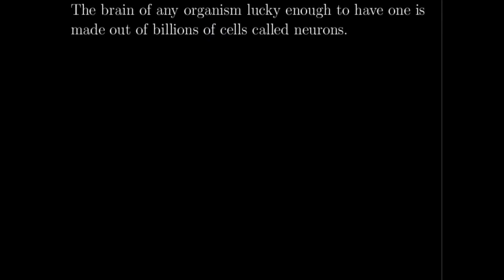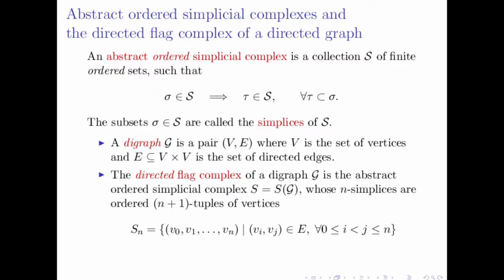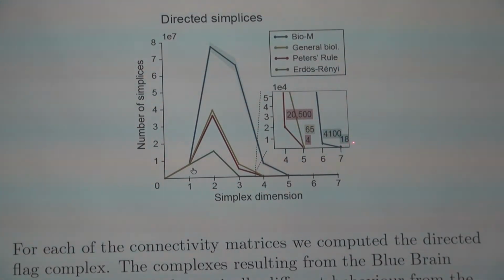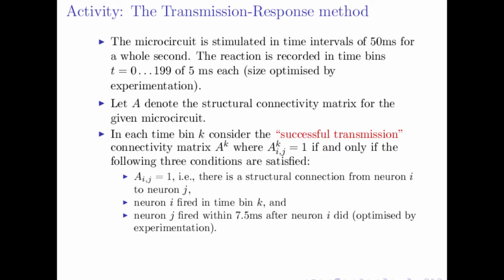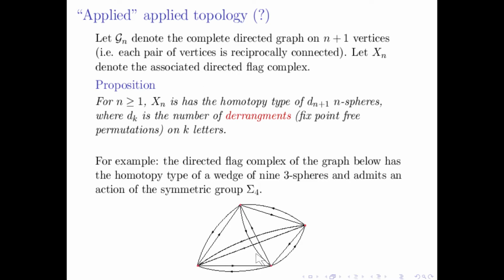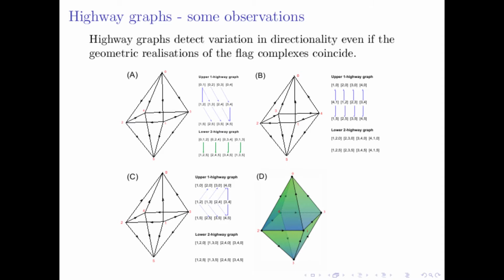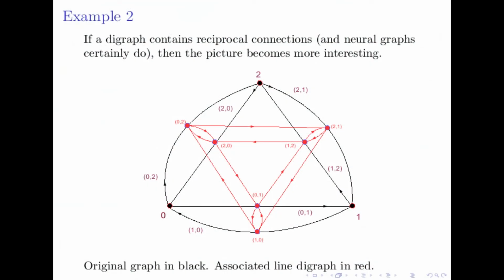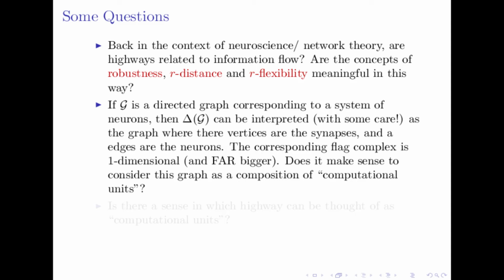Ran Levi (6/25/17) Bedlewo: Topological analysis of neural networks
A standard way to schematically represent networks in general, and neural
network in particular, is as a graph. Depending on context, graphs representing
networks can be directed or undirected, and in some cases carry
labels or weights on their vertices and edges. With any graph one can associate
a variety of combinatorial and topological objects, as well as certain
algebraic invariants. The problem in using such ideas in neuroscience has
been that obtaining connectivity data from a biological brain is very hard
and expensive with existing techniques. Hence only very small connectivity
patterns are understood, and extracting meaningful topological structures
is not likely. Artificial neural networks, created by probabilistic rules can
give much larger graphs, but they only provide a partial solution, as with
existing knowledge their connectivity and functionality is not capable of
reliably reproducing biological neuronal networks.
In this talk I will survey an on-going collaborative project where we apply
topological techniques and ideas to the study of the brain. The project
was motivated by the creation of a biologically accurate digital reconstruction
of a small part of the cortex of a young rat by the Blue Brain Project.
This digital model provided a way of extracting very accurate structural and
functional information. Hence it allows us to extract large directed structural
connectivity graphs that are a good approximation to the connectivity
in a biological tissue. We have also developed ways of extracting time series
of graphs corresponding to the reaction of the system to a variety of stimuli.
These directed graphs can be studied using a combination of novel ideas
and basic algebraic topology. I will describe some of our methods and the
results obtained by applying them to the Blue Brain reconstruction.